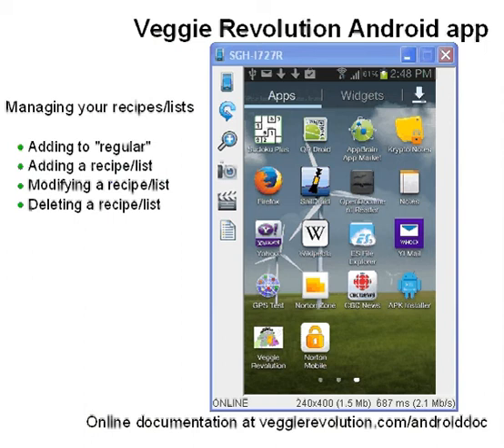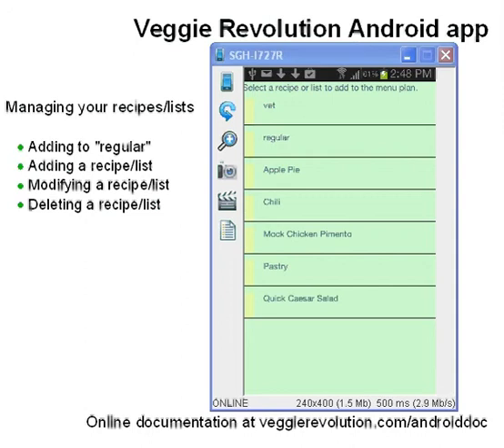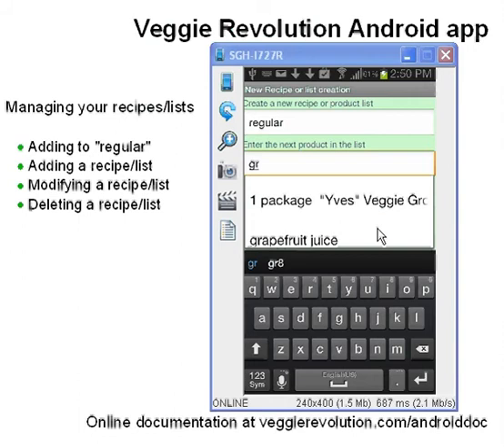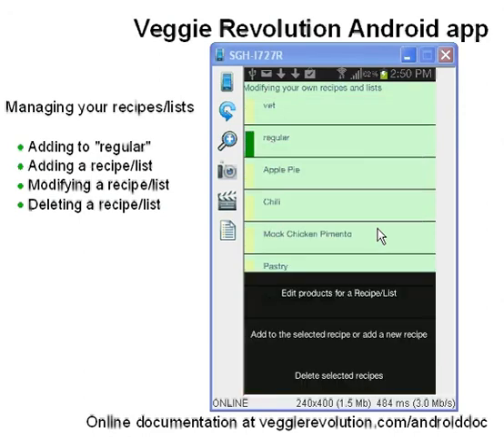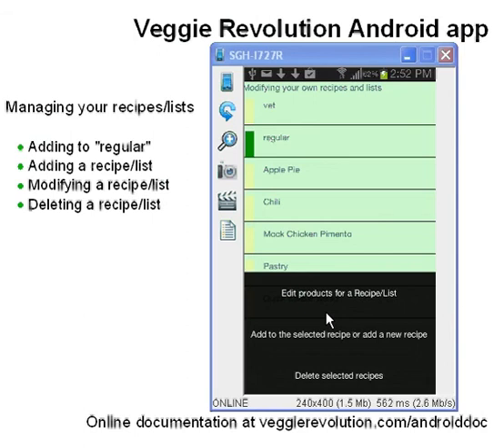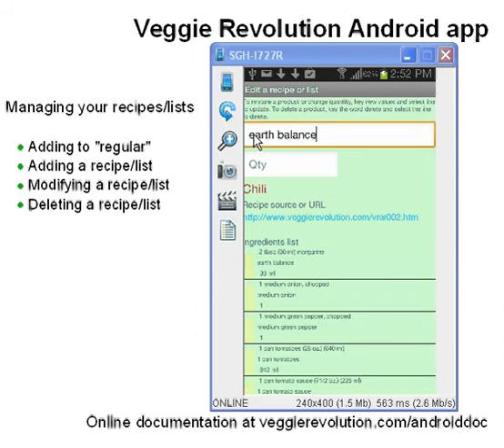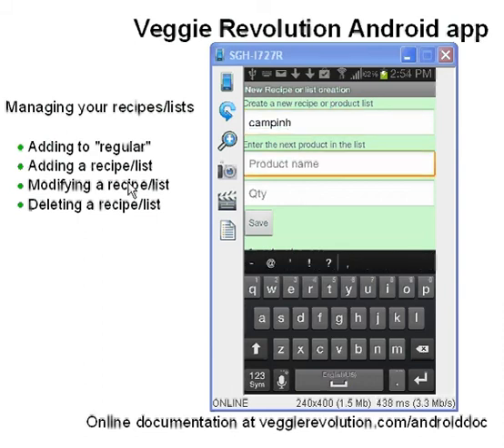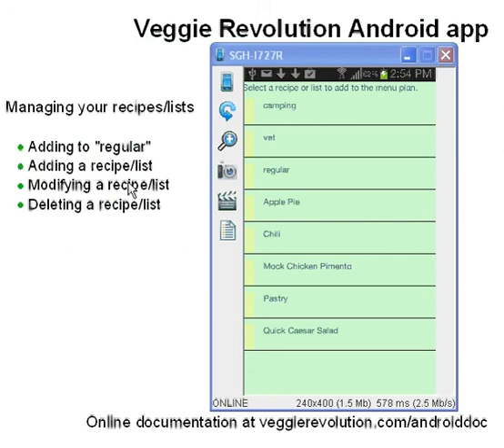Veggie Shopping list generator (add your recipes). Android app from veggierevolution.com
Shows you how to add your own recipes or shopping lists  to the database